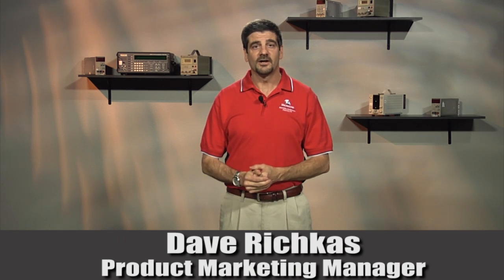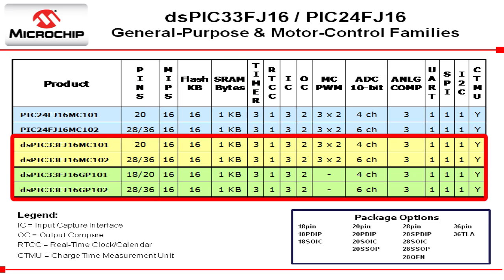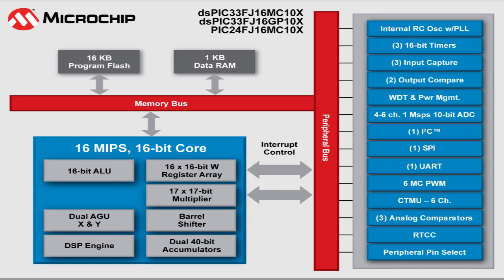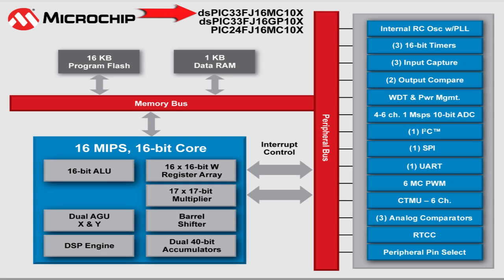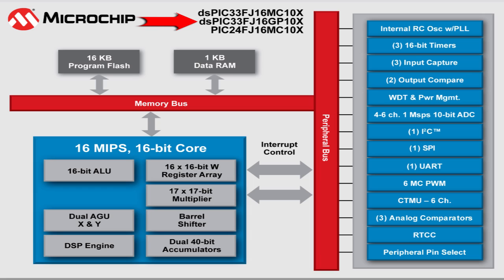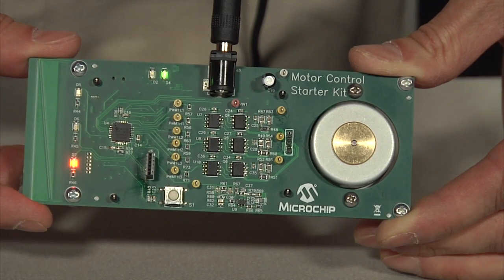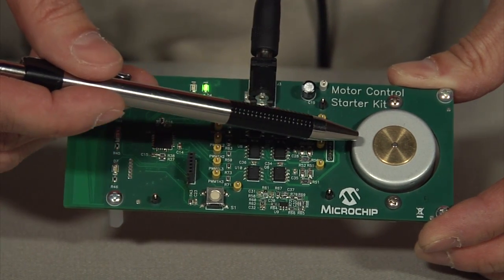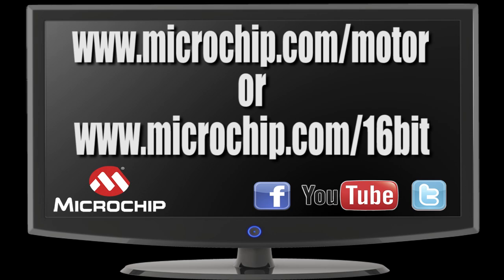Advanced Control for Cost-Sensitive Applications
Microchip Product Marketing Manager Dave Richkas discusses a new series of low cost Digital Signal Controllers and Microcontrollers.  The new devices bring advanced control to motor and general purpose applications, as well as, support for mTouch capacitive touch buttons and sliders.  The new offering also includes an extremely affordable turnkey starter kit complete with an on-board BLDC motor.